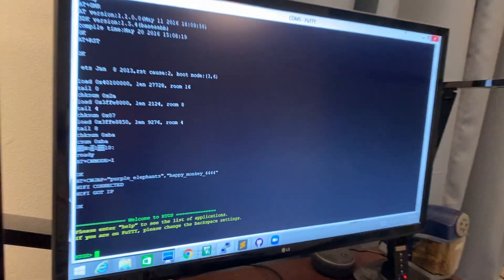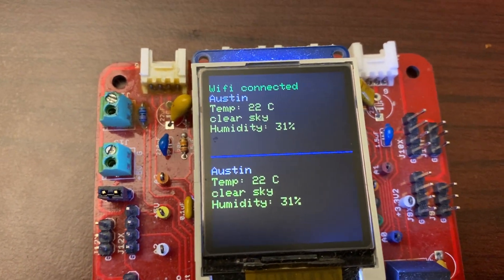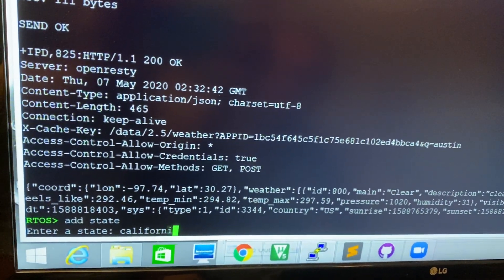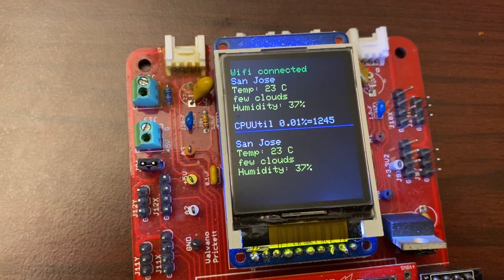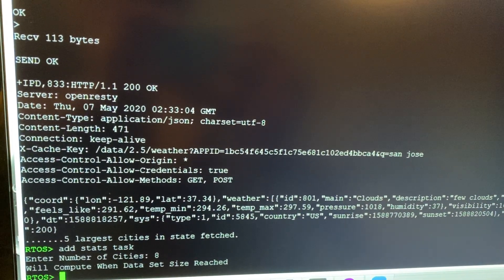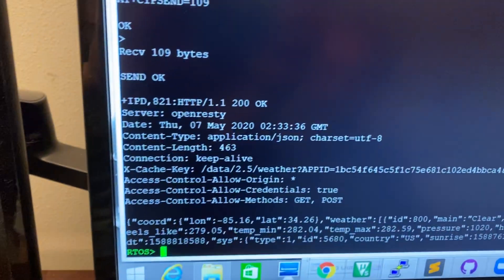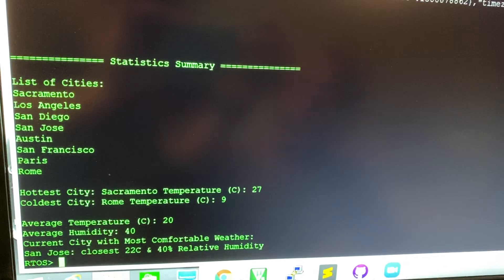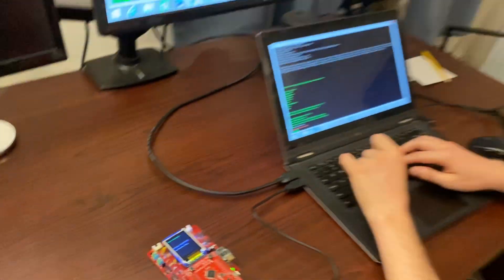Embedded System RTOS - Running the Weather App (UT Austin - EE445M)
My lab partner, Alexander Fiore, is demonstrating our own Real Time Operating System (RTOS) that executes our own weather application and fetches weather data via HTTP request. We used a TM4C microcontroller by Texas Instruments that is interfaced with an ESP8266 module that allows for WiFi connectivity.